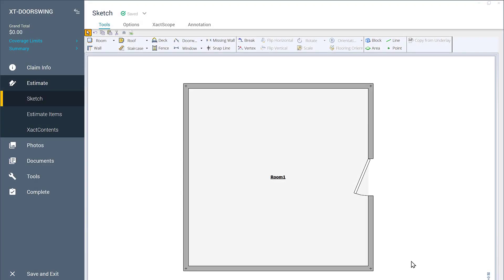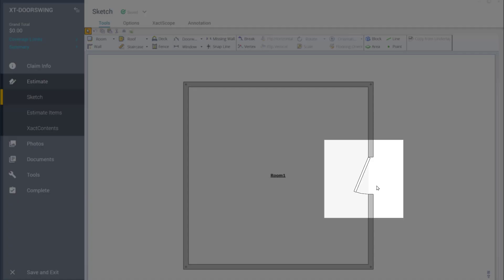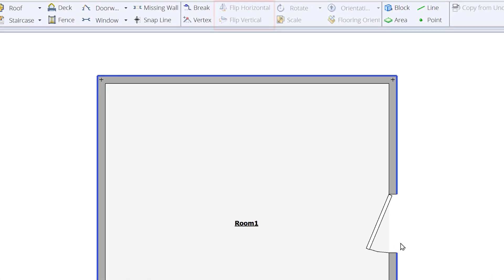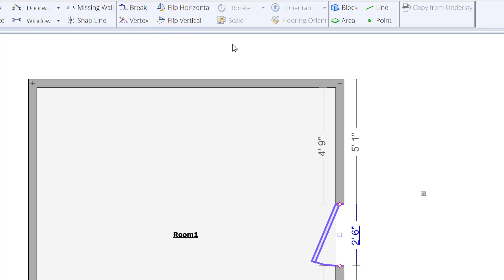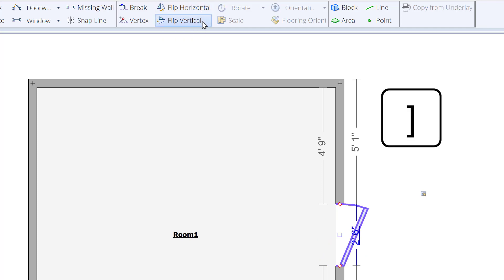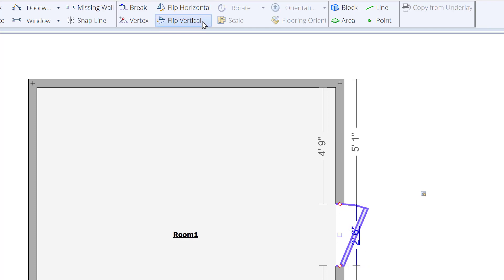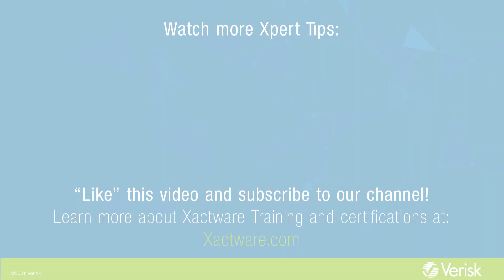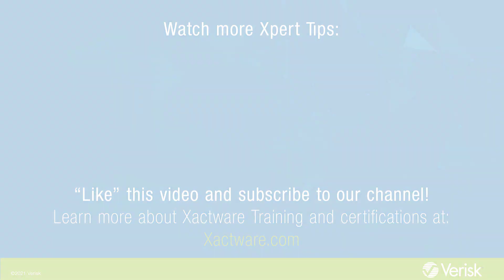Xpert Tip: How to Change the Swing of a Door in Xactimate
Learn how to change the swing of a door in Xactimate.

0:00 Intro
0:13 How to Add a Door to Your Sketch
0:22 Intro to Flip Horizontal and Flip Vertical Options in Xactimate
0:34 Using Flip Horizontal and Flip Vertical to Change the Door Swing
0:43 Using Keyboard Shortcuts to Change the Door Swing
0:53 Door Swing Examples                                                                                              1:22 Outro & Survey

door swing adjustment, construction estimating tips, property repair software, remodeling tools, insurance adjuster training, Verisk technology, contractor workflow optimization, changing door swing in estimates